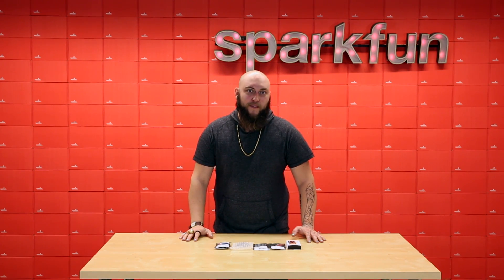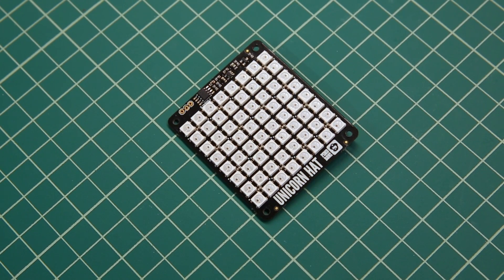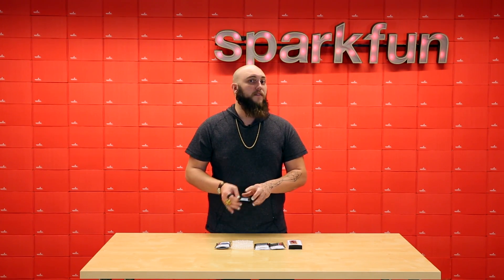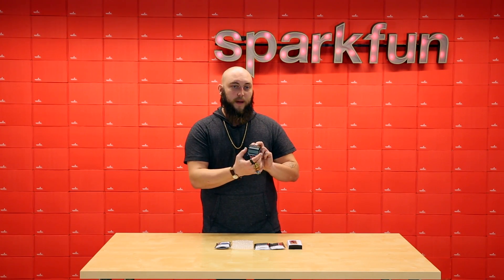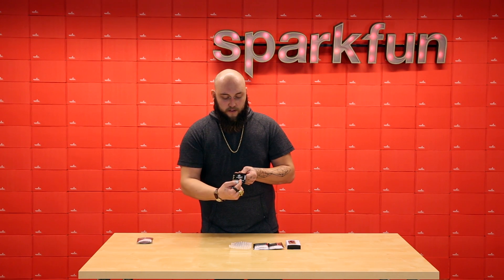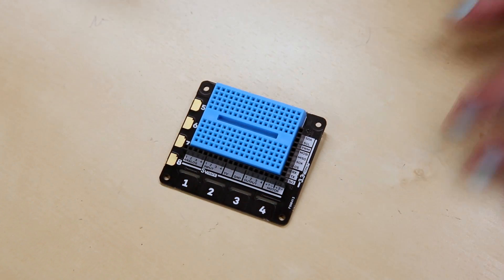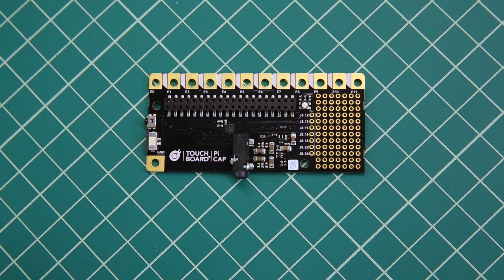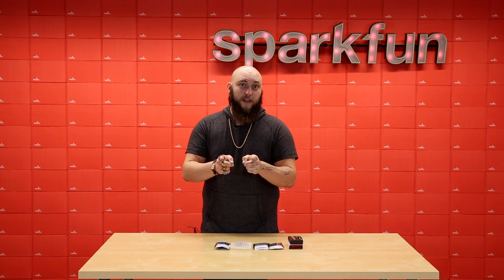SparkFun 11-11-16 Product Showcase: